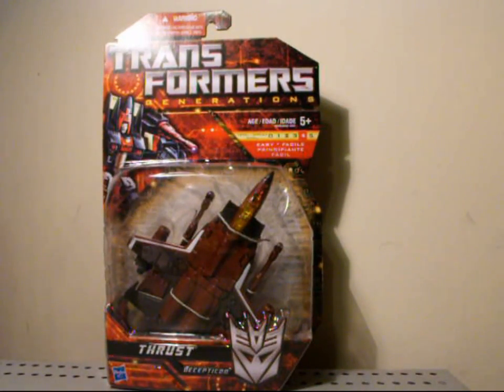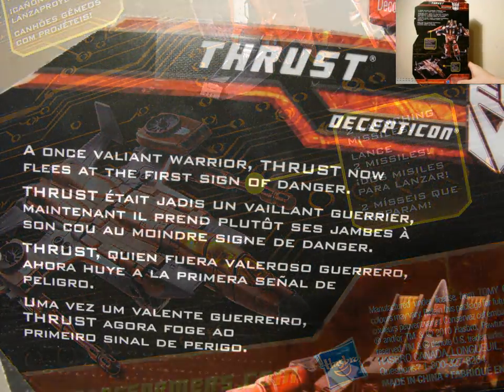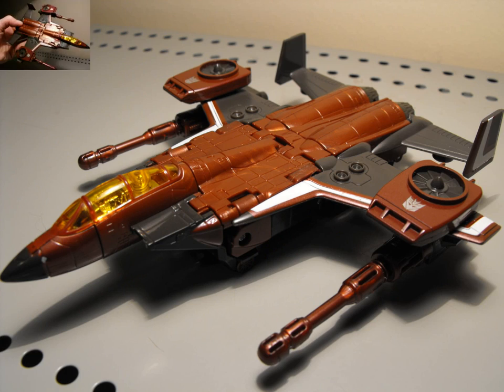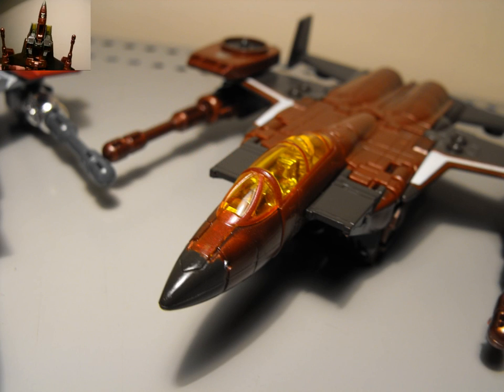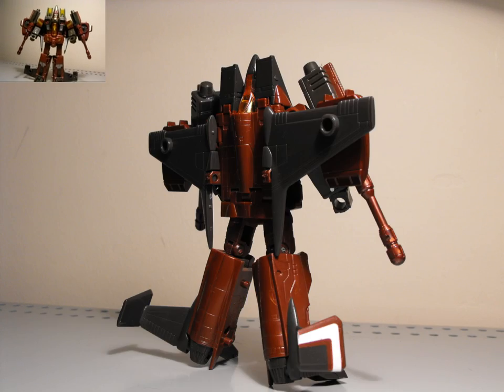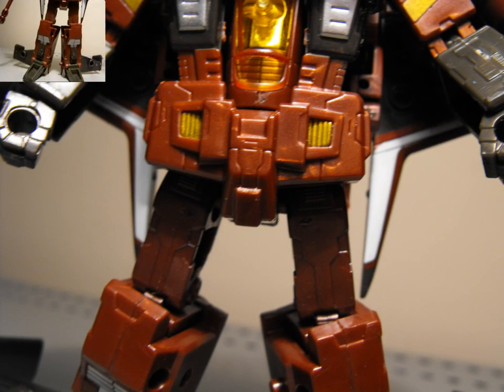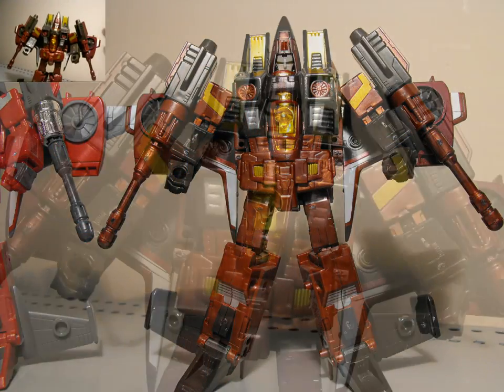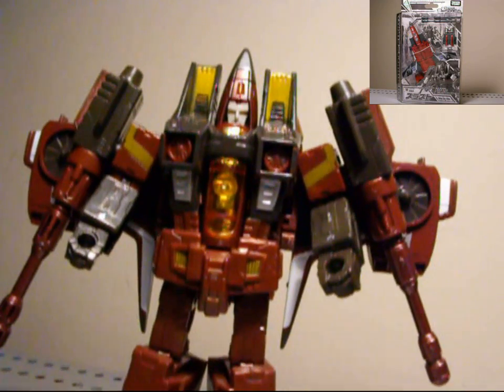TransFormers Generations: THRUST Review!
C Spray's 'First Impression" TransFormer Review: Generations: THRUST!

Photo Album of al the pics used in this review here on Facebook